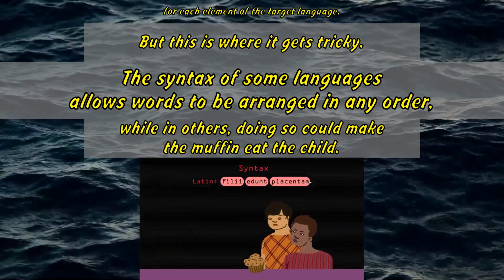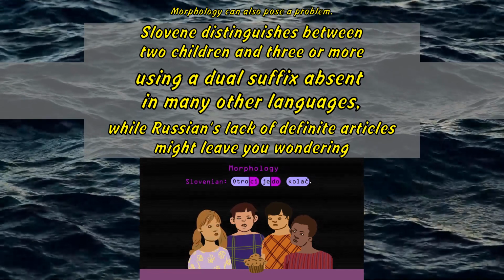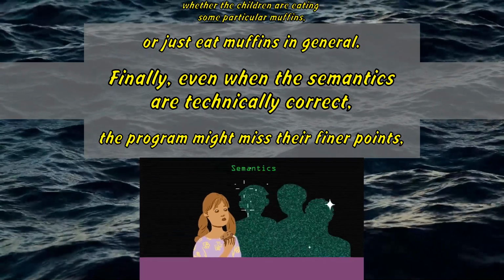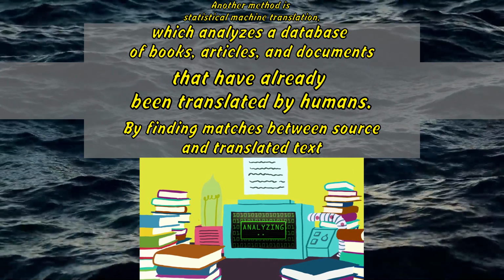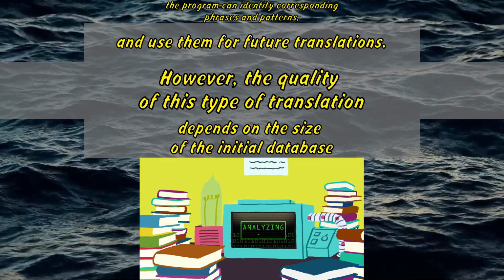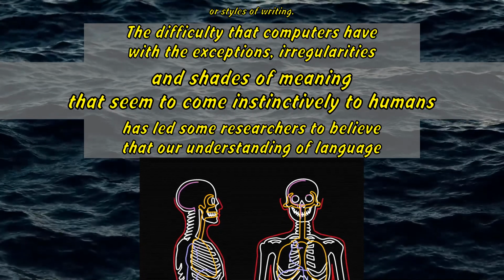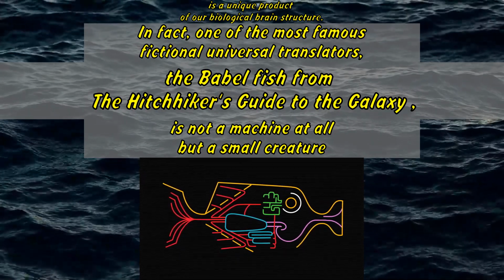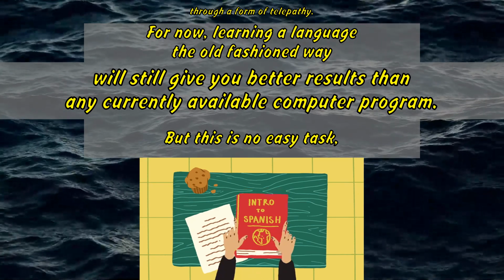Ioannis Papachimonas: How computers translate human language